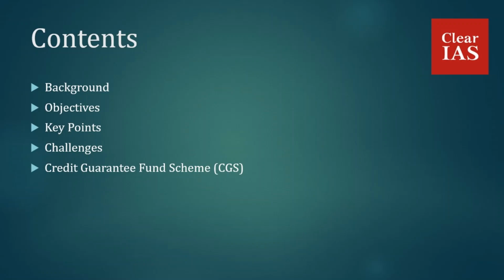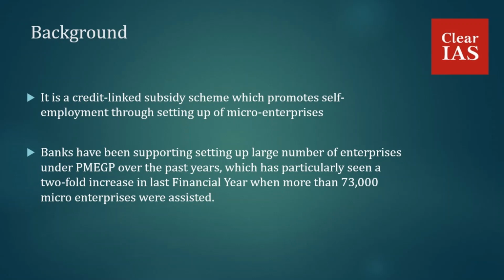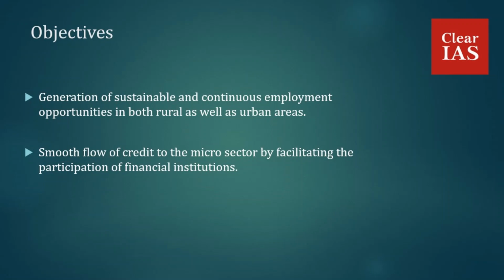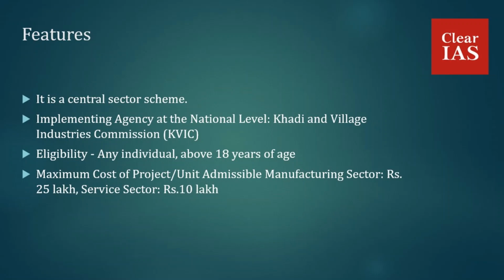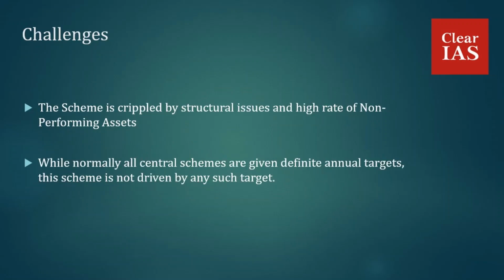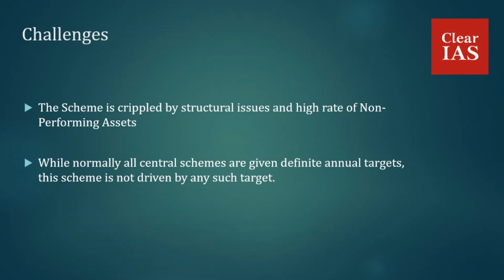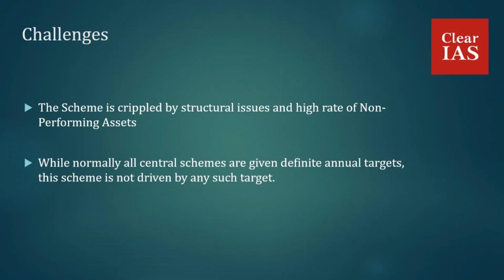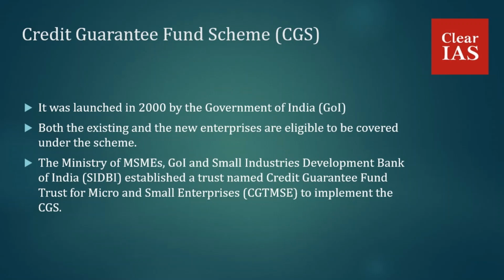Prime Minister's Employment Generation Programme PMEGP - Background, Features & Challenges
The Government of India approved the introduction of a credit linked subsidy programme called Prime Minister's Employment Generation Programme (PMEGP) in 2008 for generation of employment opportunities through establishment of micro enterprises in rural as well as urban areas.

Administration: It is a central sector scheme being administered by the Ministry of Micro, Small and Medium Enterprises (MoMSME).

Implementing Agency at the National Level: Khadi and Village Industries Commission (KVIC) - a statutory organization under the administrative control of the Ministry of MSME.